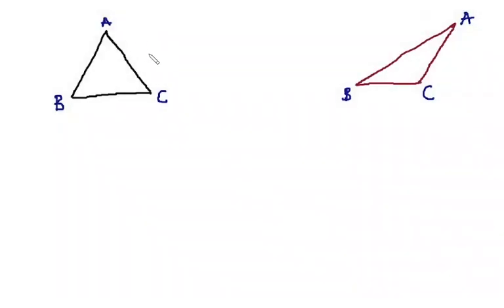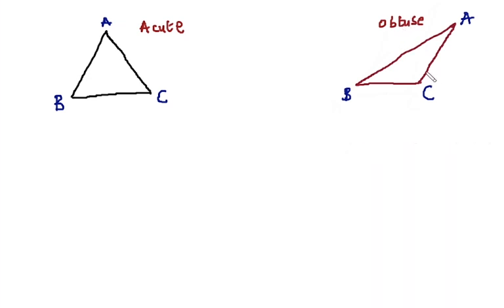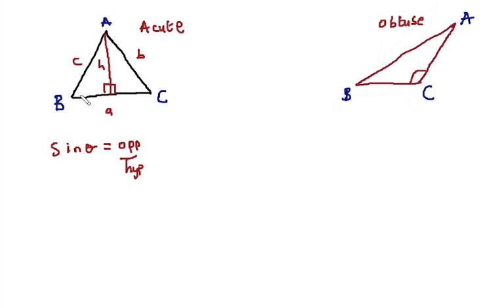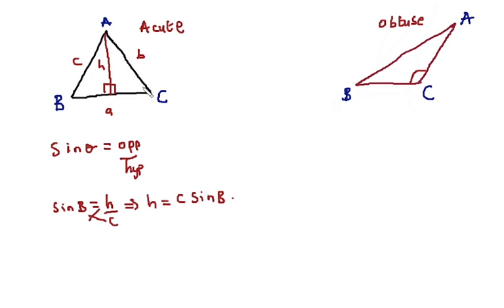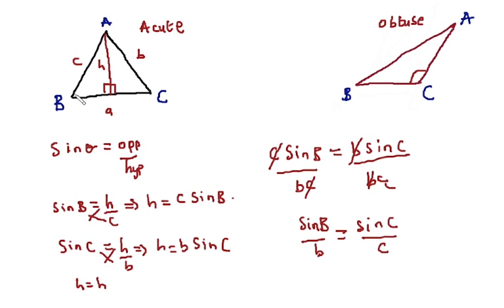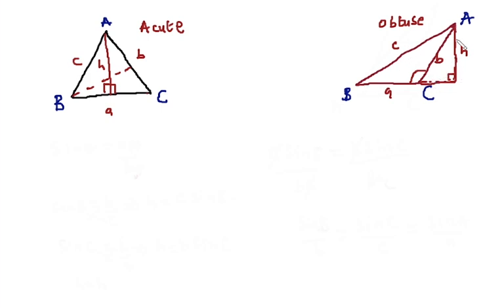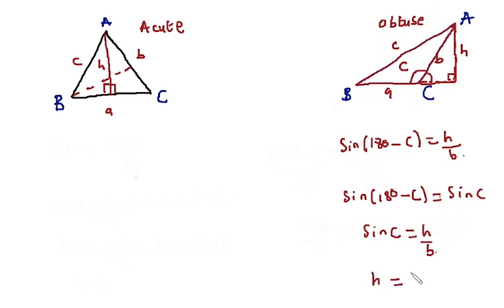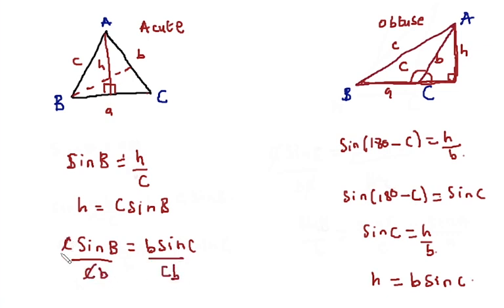The Sine rule proof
In this video, I talk about the how to prove the sine rule for both acute and obtuse triangles.

Timestamp
00:00 - Intro
00:32 - An acute triangle definition
00:39 - An obtuse triangle definition
00:50 - Cosine rule proof for acute triangles
03:56 - Cosine rule proof for obtuse triangles